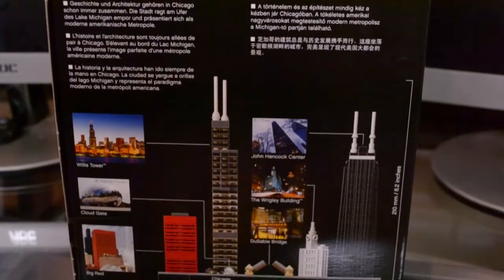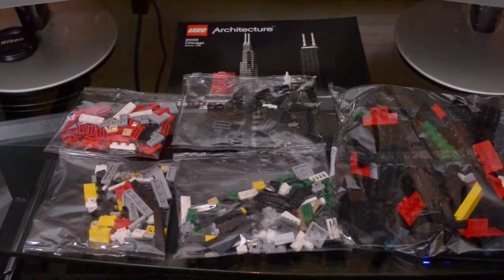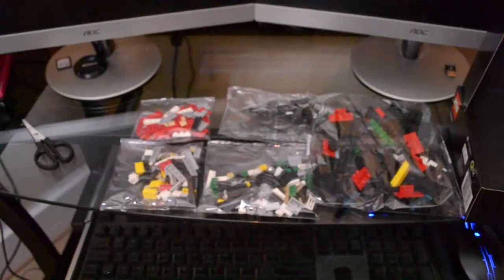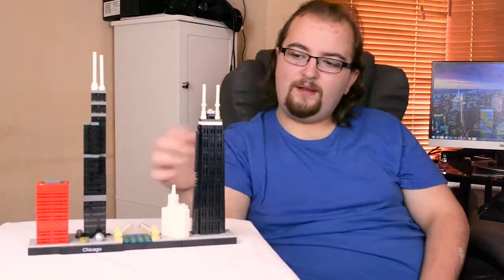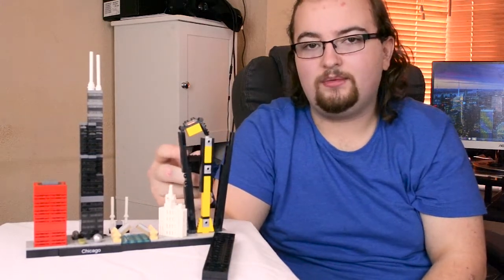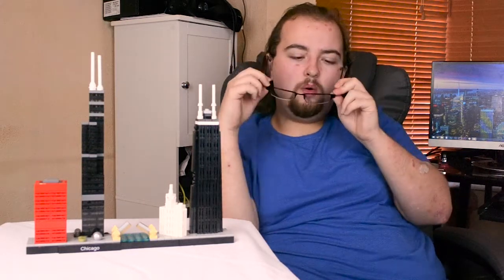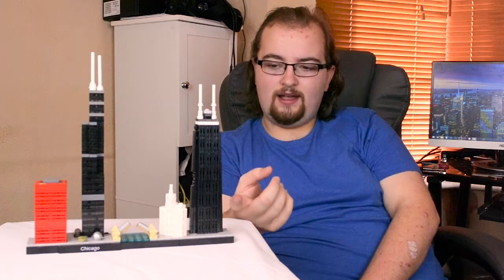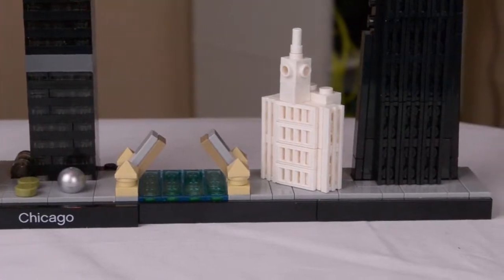My First Time!!!....at building LEGO! Architecture - Chicago 21033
Come join me for my thoughts on Lego, my first build and I'll tell you if the Chicago Set is the best choice for a new Builder!

Keep up to date with the latest progress on videos and life in general.